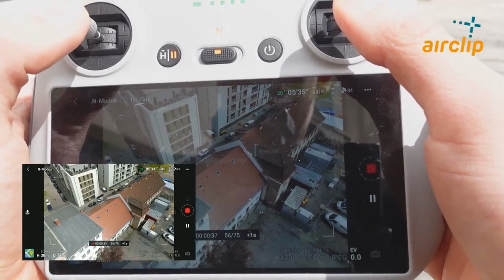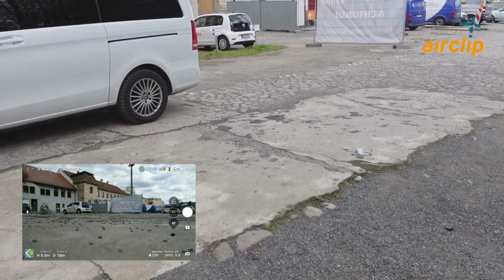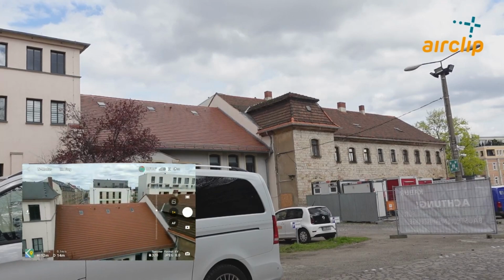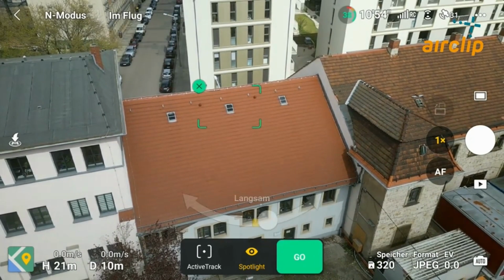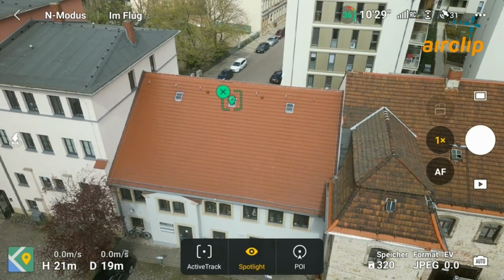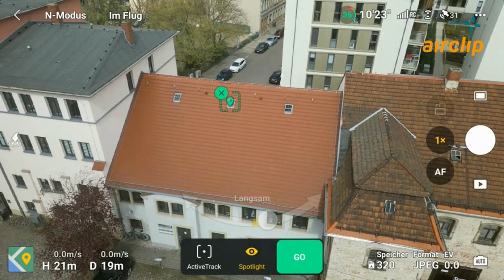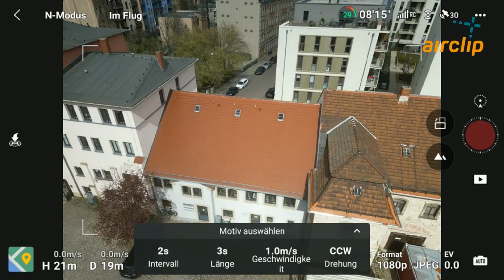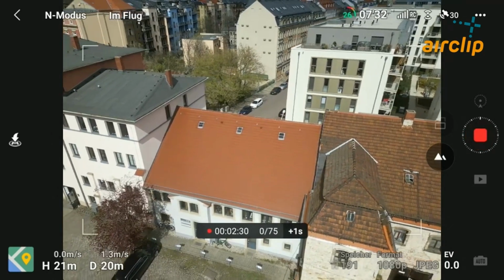Roof Measurement with DJI Mini 3/4 | Tutorial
How do I control the DJI Mini 3 & 4 Pro for a roof measurement?
Looking for a drone solution for roof measurements? Airclip Industry Solutions Solar
Airclip Service GmbH & Co. KG
Löbtauer Str. 64
Dresden
Your Airclip Team